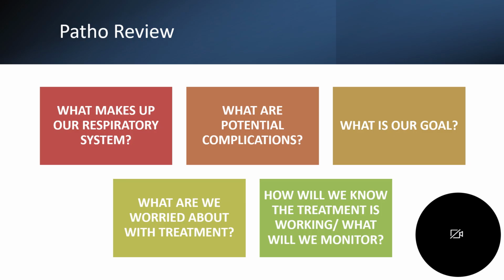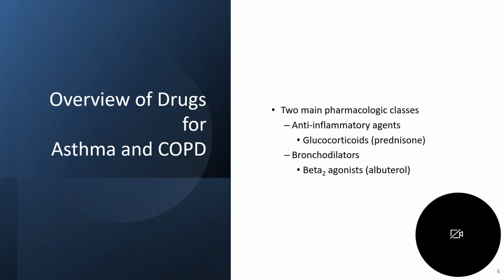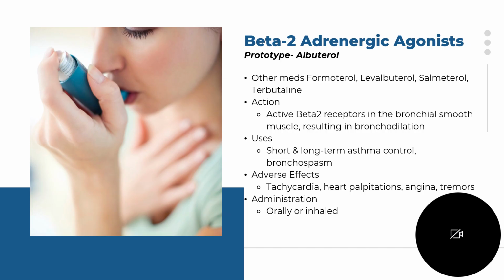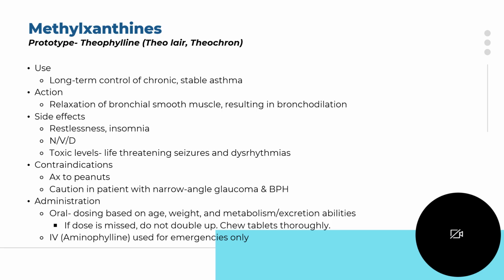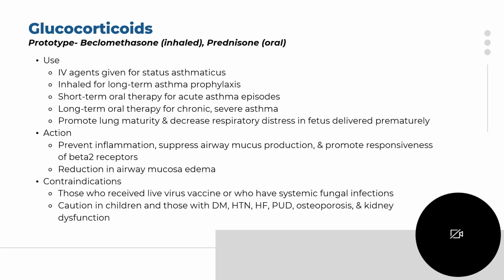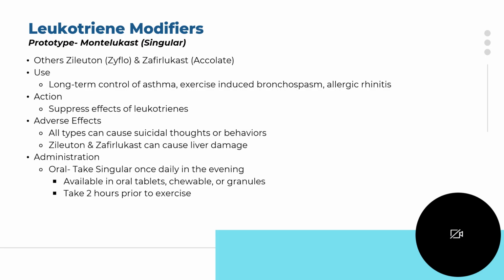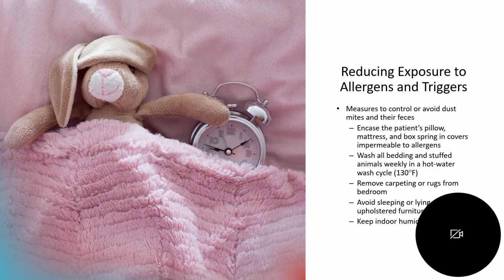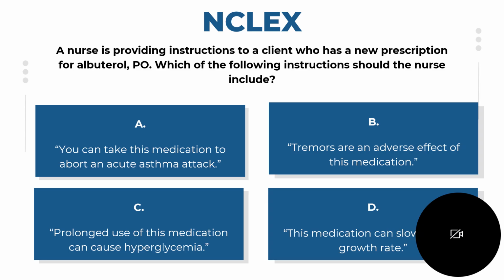Respiratory COPD Asthma